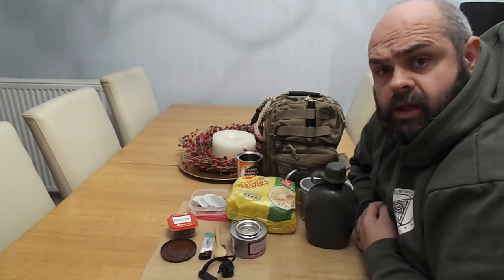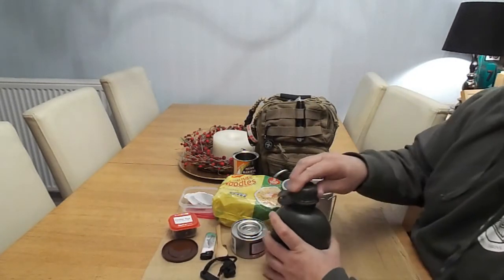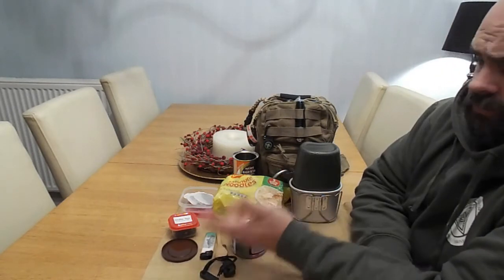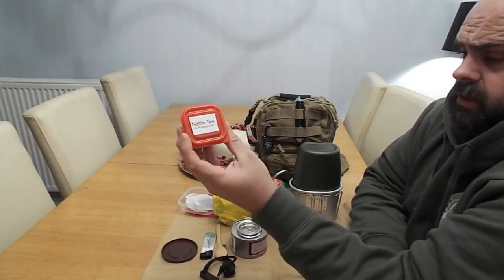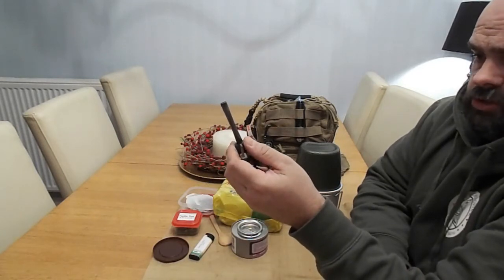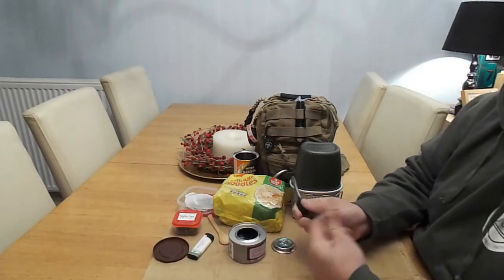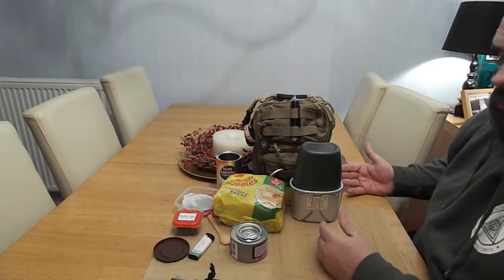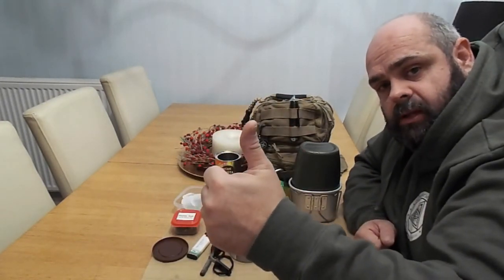Winter additions carry kit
Do you add extra kit to your every day bag? heres an example of mine